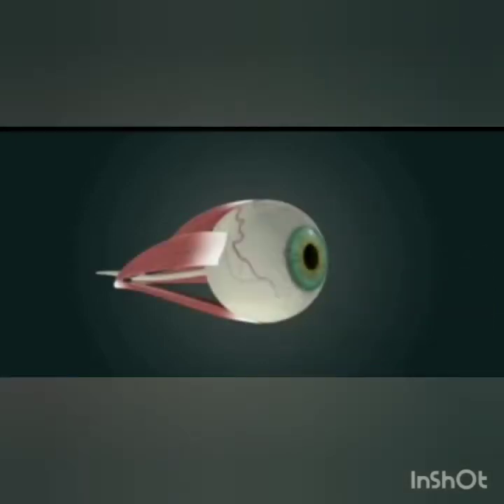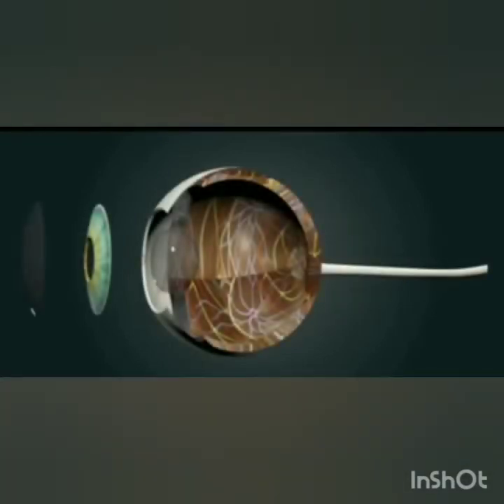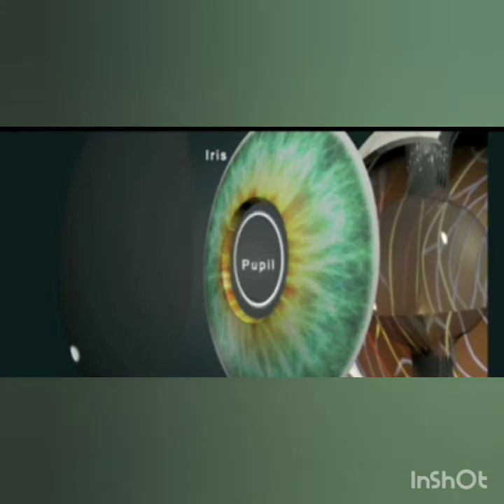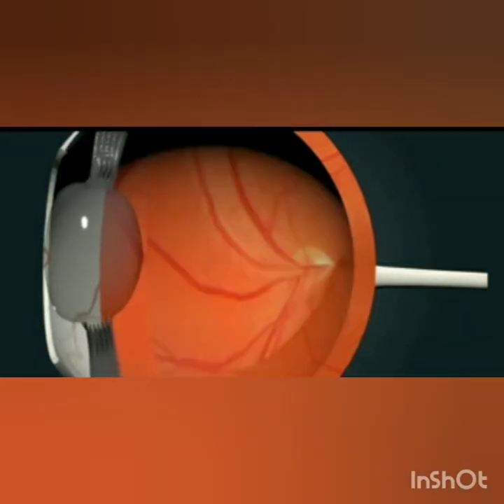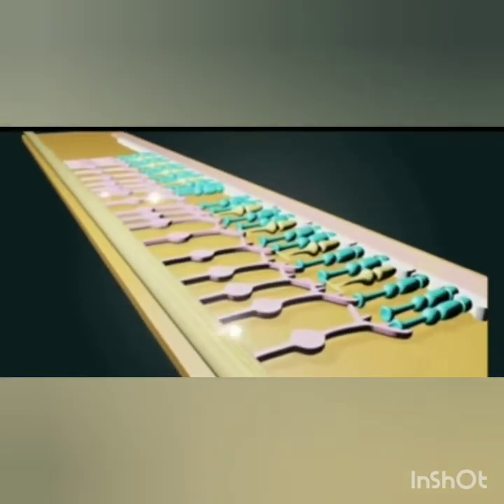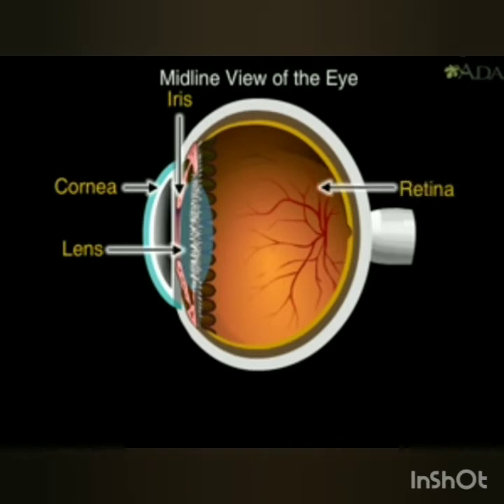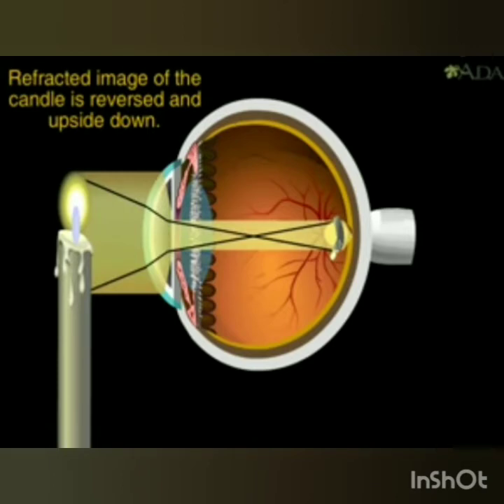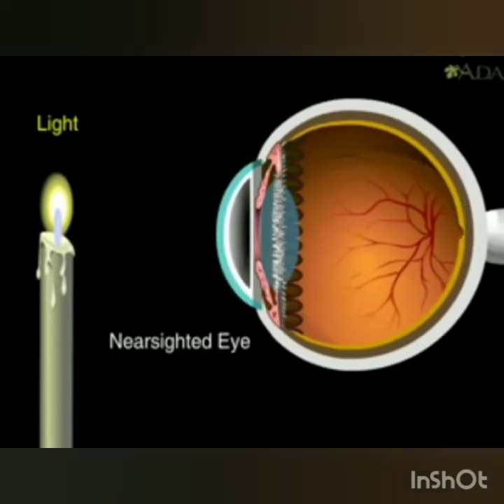Class 8 Light